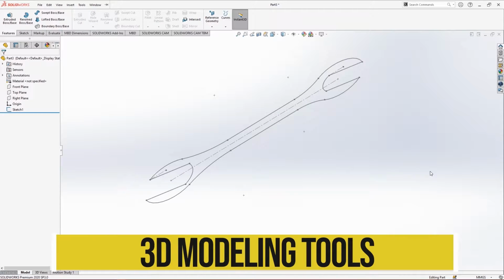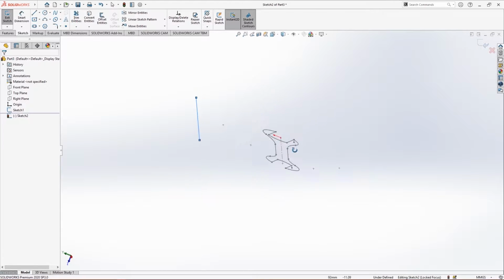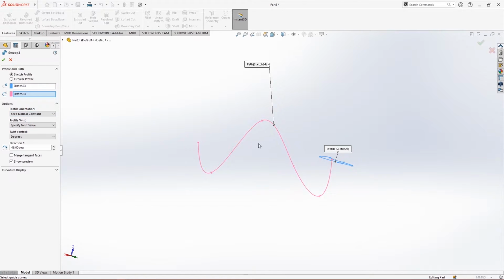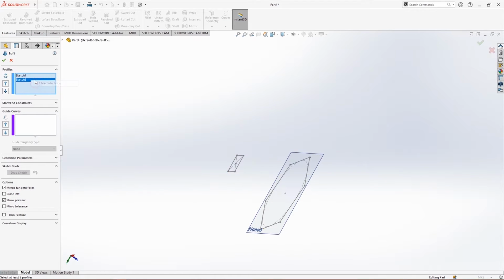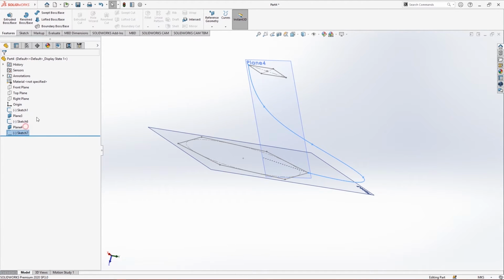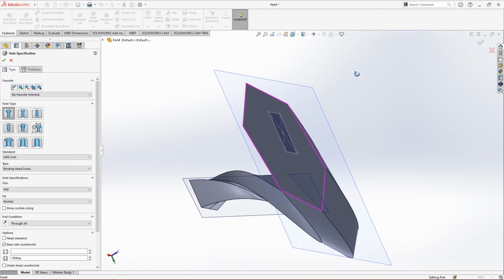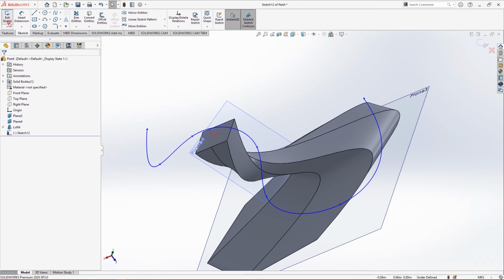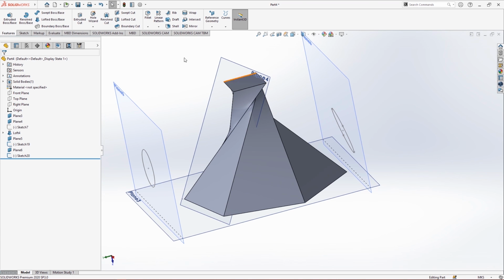Solidworks 2020 modeling/features tutorial for beginners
Are you a beginner in Solidworks 2020 then this video is for you. In this video, You will learn modeling. This playlist contains a detailed explanation of 2D/3D sketching, modeling, assembly, weldment, and surfaces.